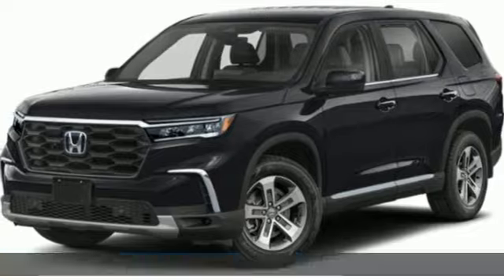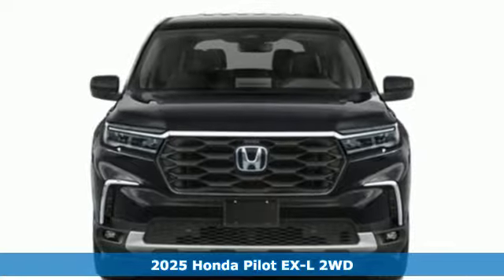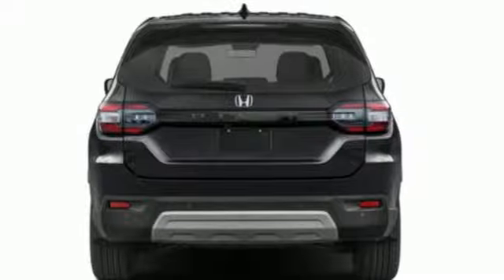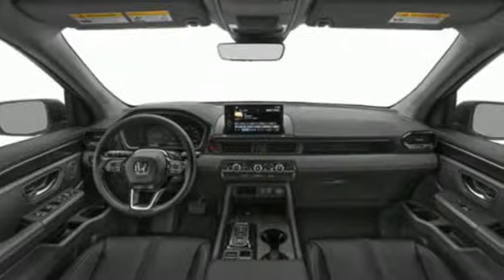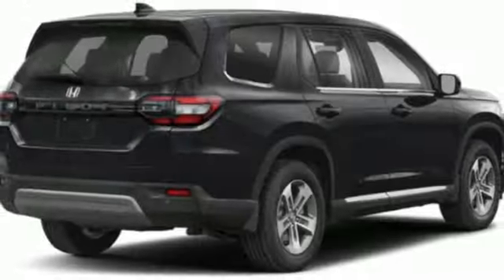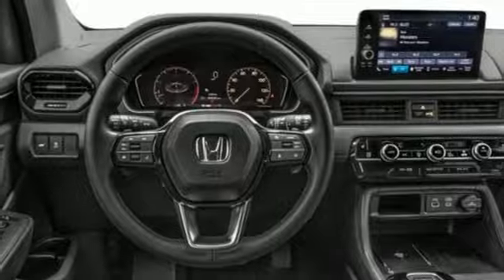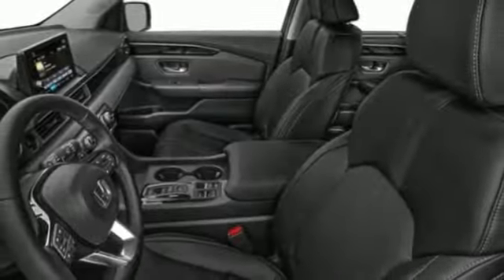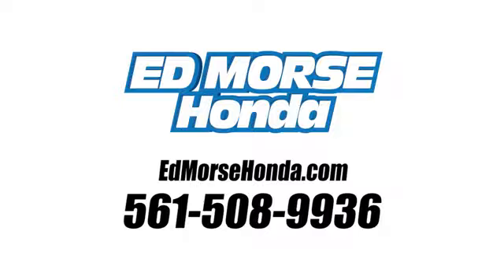New 2025 Honda Pilot West Palm Beach Juno, FL SB015509 - SOLD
Year: 2025
Make: Honda
Model: Pilot
Trim: EX-L
Transmission: 10-Speed Automatic
Color: Crystal Black Pearl
Interior: Black
Stock #: SB015509
VIN: 5FNYG2H44SB015509

Address:
3790 West Blue Heron Boulevard